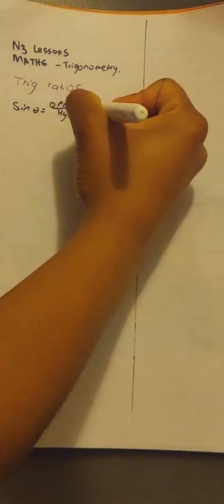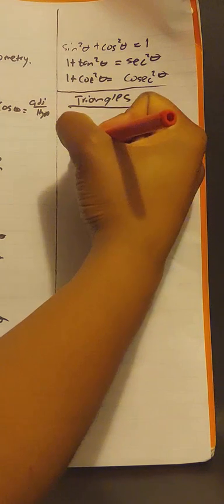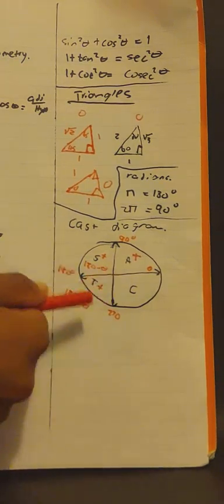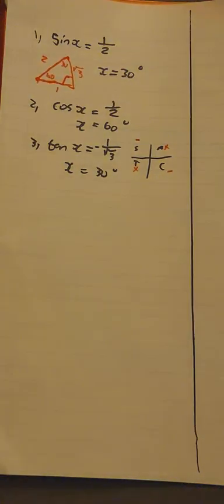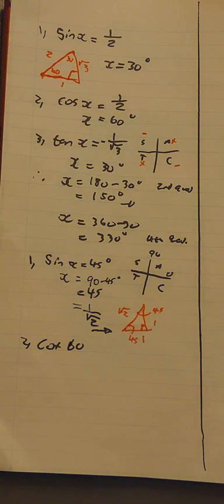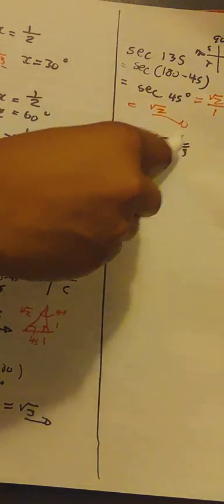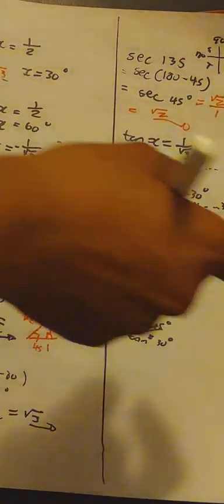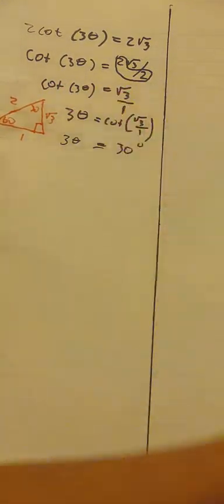N3 TRIGONOMETRY MATHEMATICS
TRIGONOMETRY MATHEMATICS N3